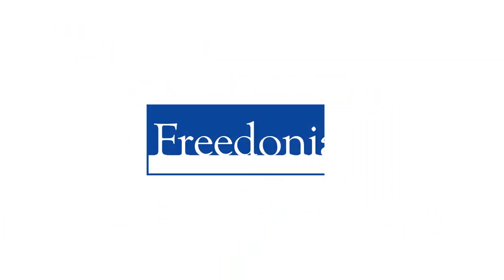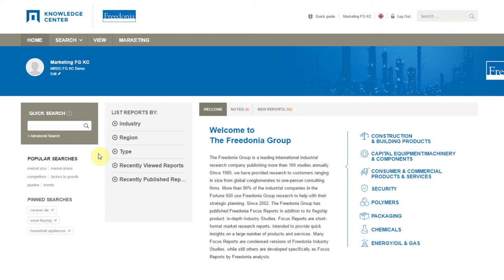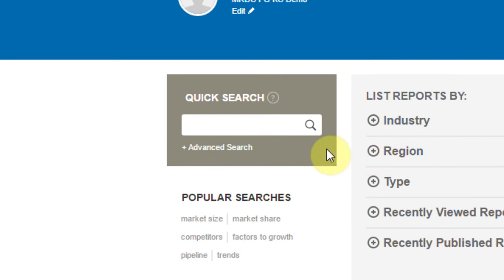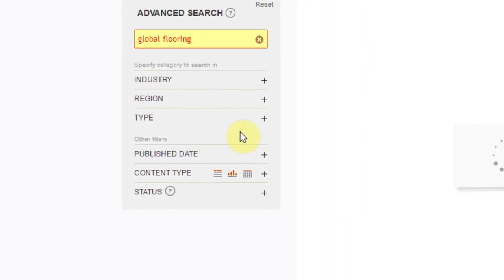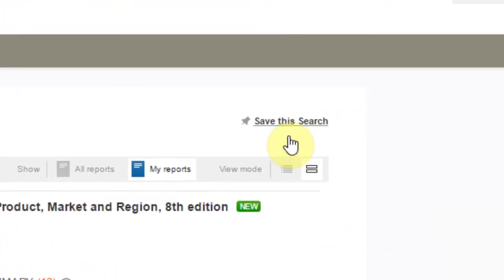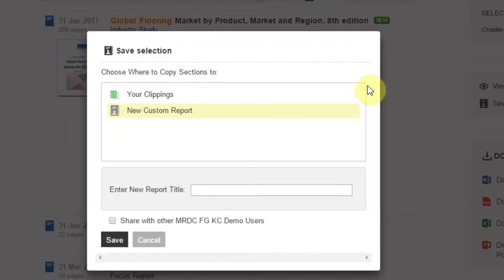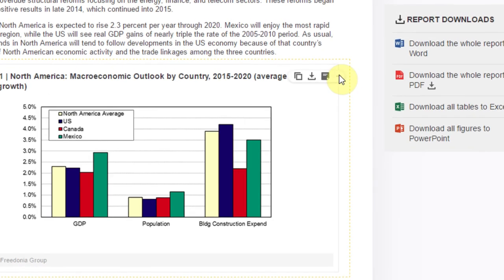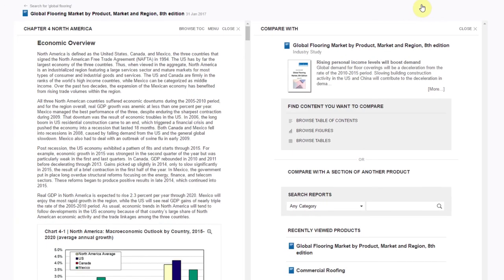Freedonia Knowledge Center Tutorial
This walkthrough shows you the features and functionalities of the Freedonia Knowledge Center. Learn how to use this tool to its maximum capacity to aid your market research efforts.